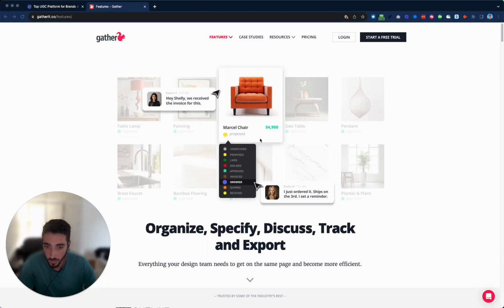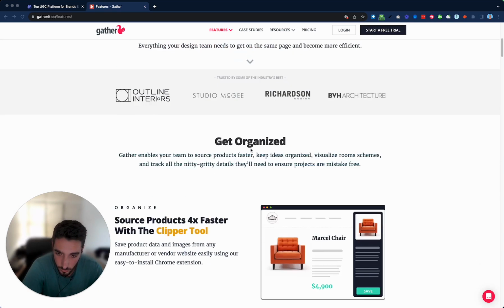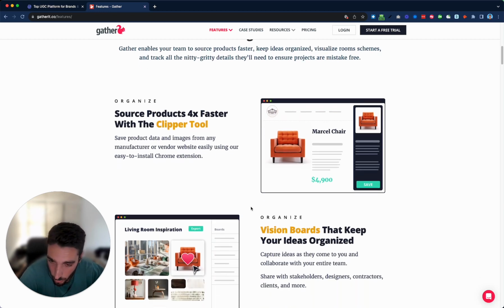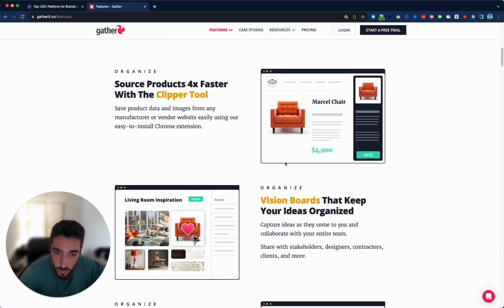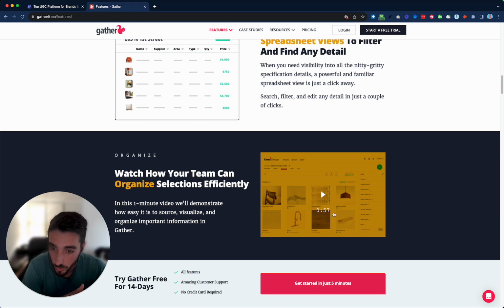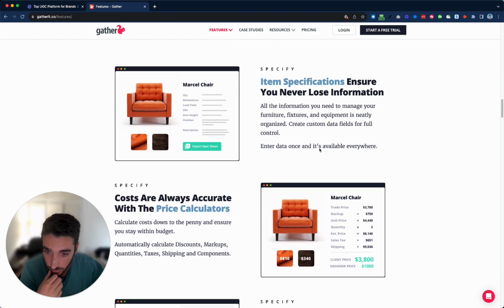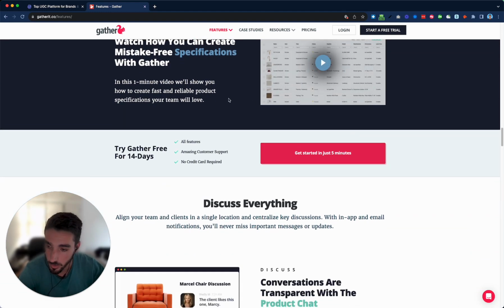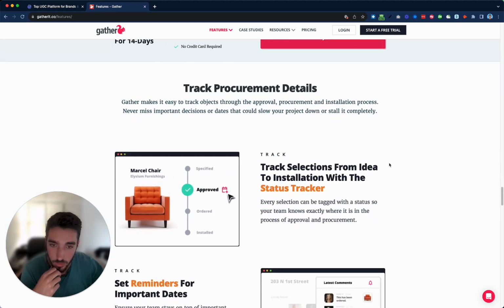SaaS Landing Page Teardown: Gather - A Great Features Page!